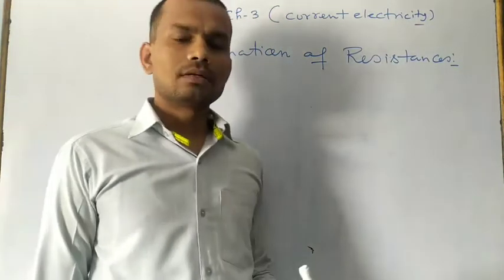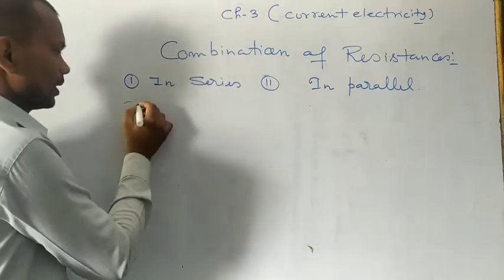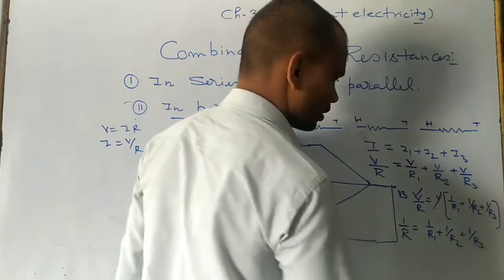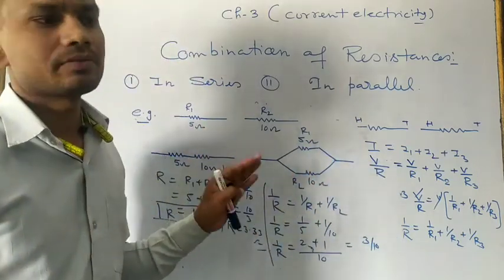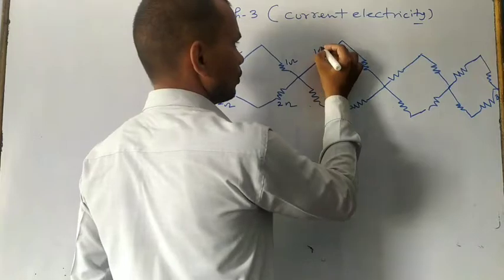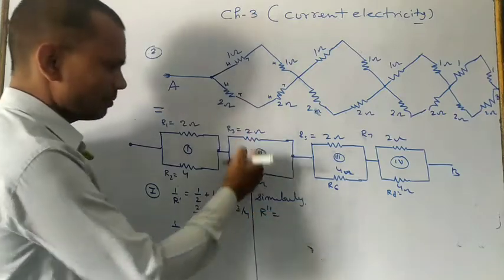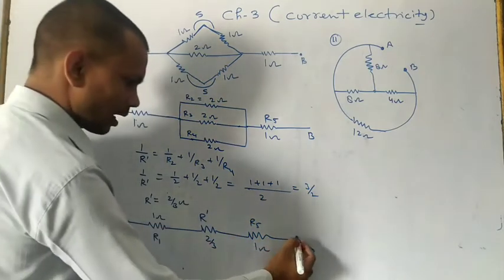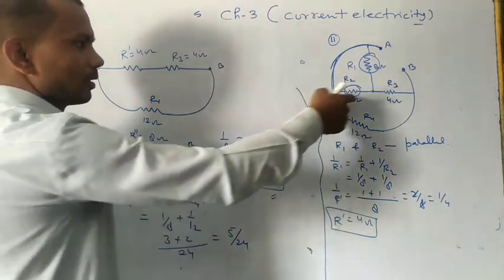class 12 Physics| current electricity | combination of resistances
series and parallel combination of resistances numerical on combination of resistances